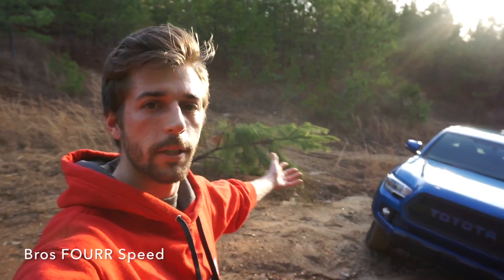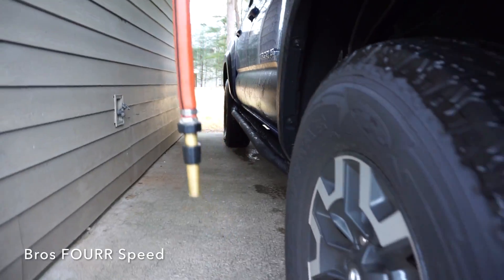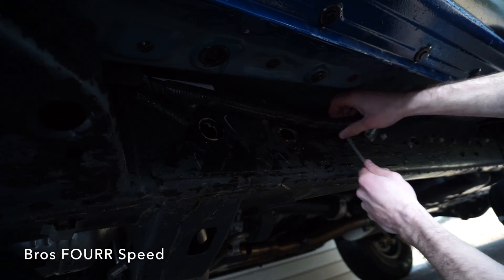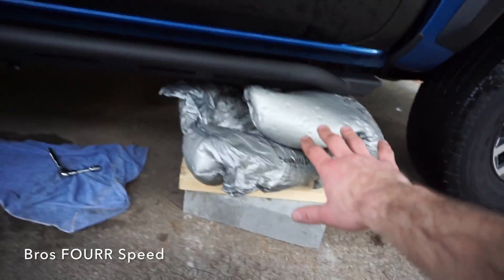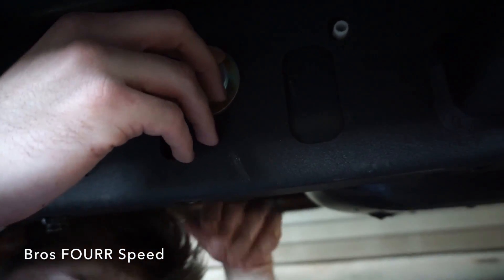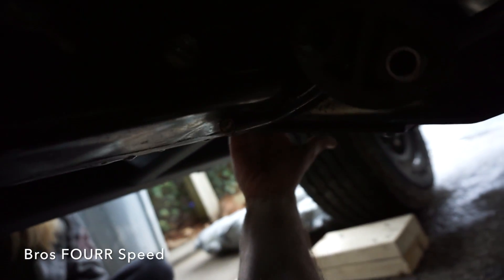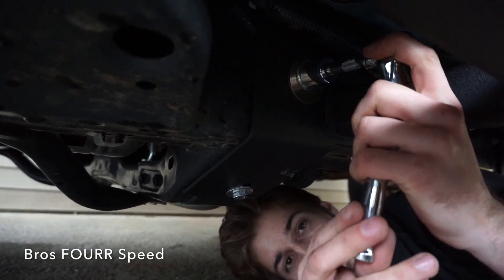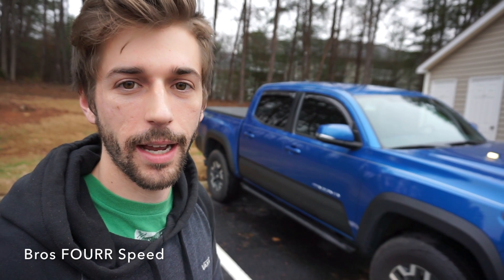3rd Generation Toyota Tacoma Rock Slider INSTALL! | Victory 4X4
In today's video, my rock sliders have arrived for my 3rd generation Toyota Tacoma!  This was a pretty easy process, just time consuming. Straight forward with where all the bolts line up. I like how flush they are with the truck and they do make for a great step to use.  You will be adding the 4 bolts that need drilling at a later time, but for now they are functional as is. Can't wait to test them out for real!
Rock sliders are a great first modification because they will add protection underneath the doors and without a lift and tires, you have less clearance so they will definitely come in handy until you are ready for the lift and tires.  I have been using them for a while now and they have come in handy for sure and have saved my truck a few times from major damage!  Highly recommend these as a first mod or a mod in general if you plan on getting off the pavement!

3rd Generation Toyota Tacoma Rock Slider INSTALL! | Victory 4X4

Keep on Going / Dizzy / Good ol Days / Spring Light